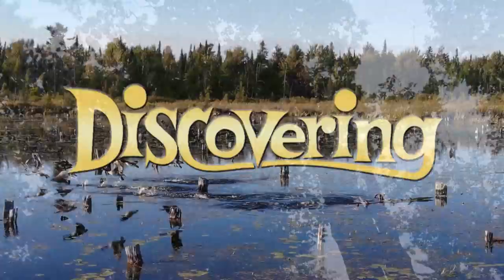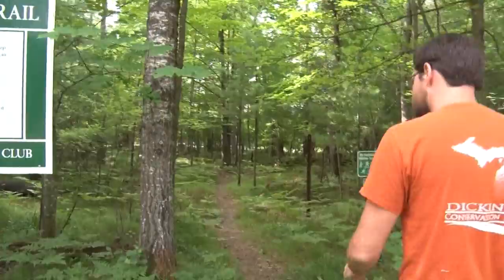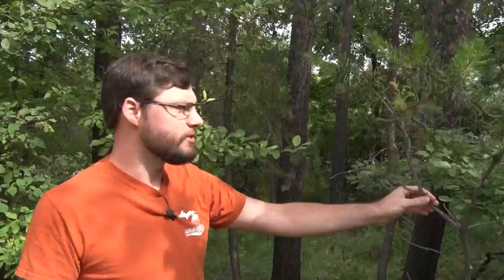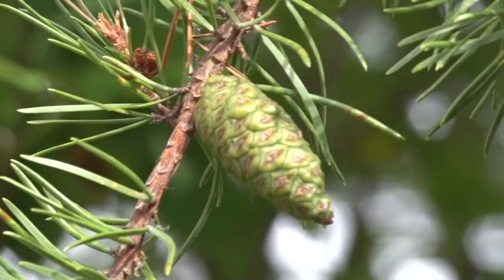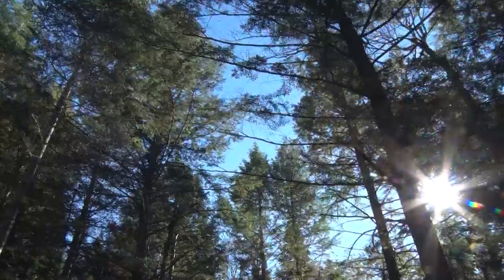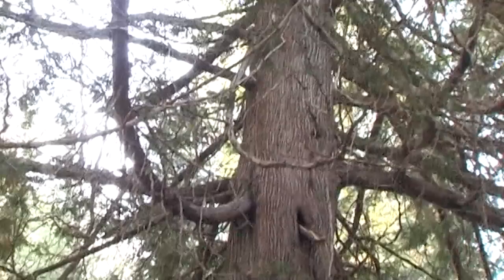Discovering - U.P. Tree Species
How to identify various Upper Peninsula tree species.